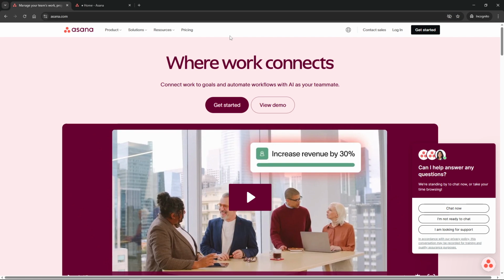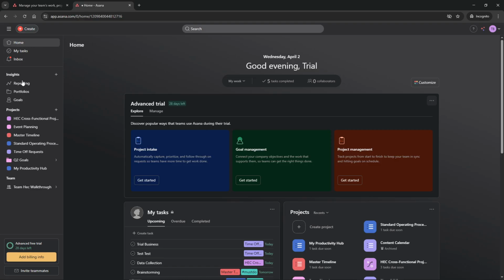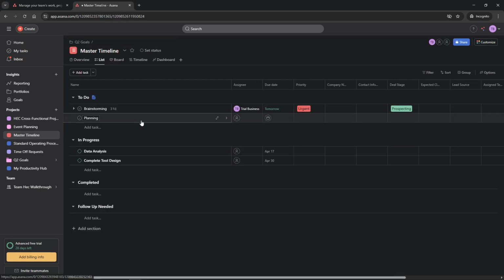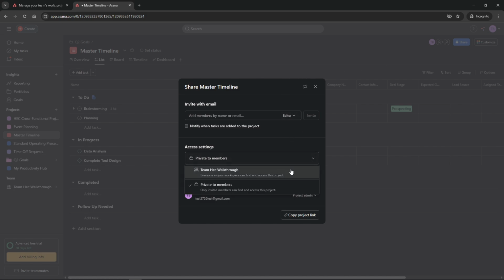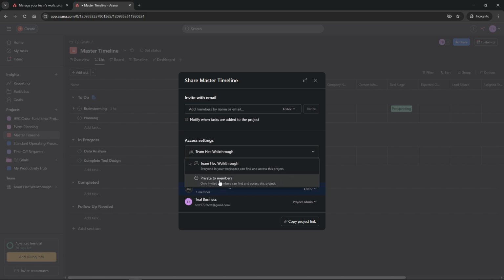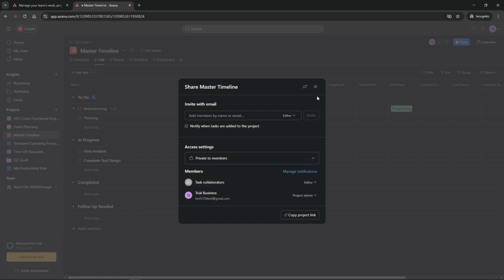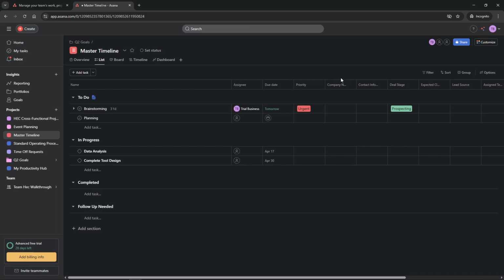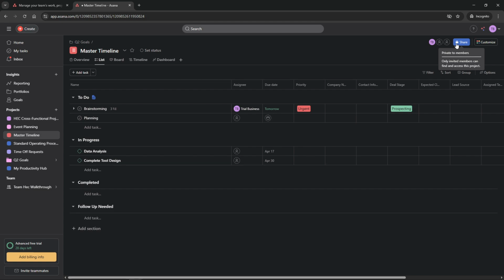How to Make an Asana Project Private [2025 Full Guide]